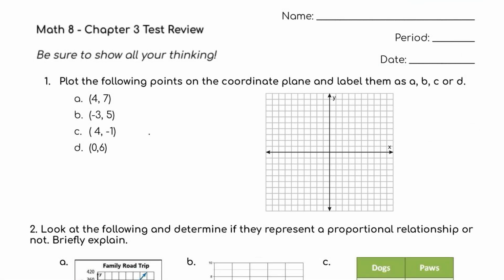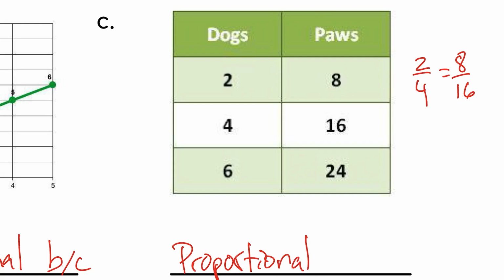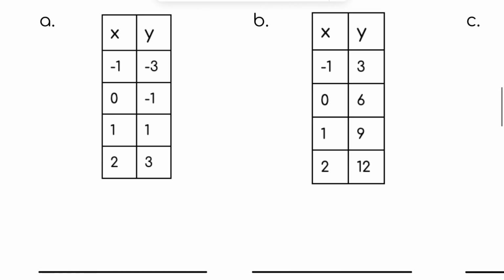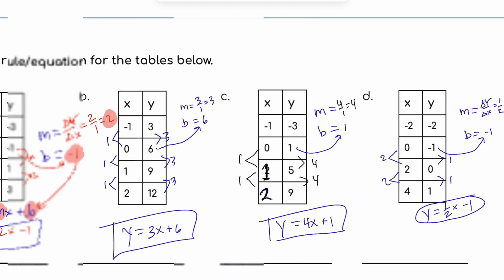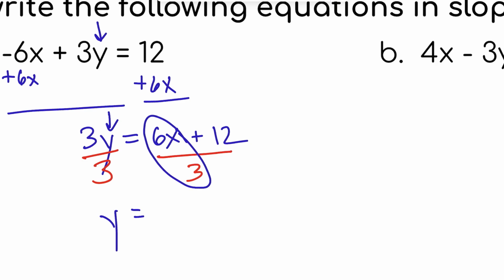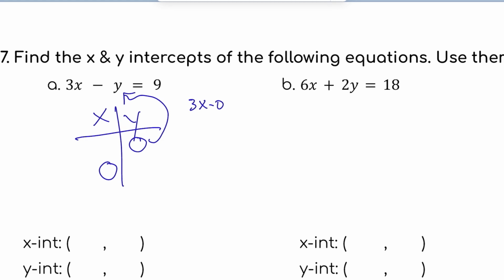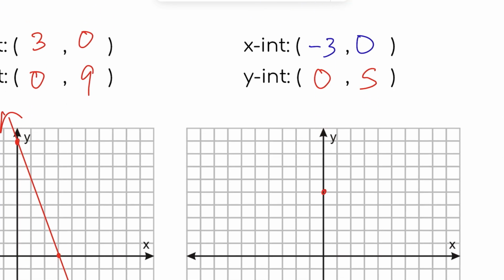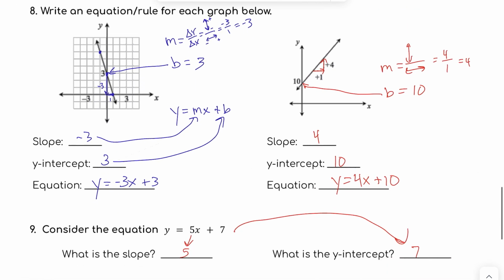Chapter 3 Review math 8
Chapter 8 Review for my Math 8 class